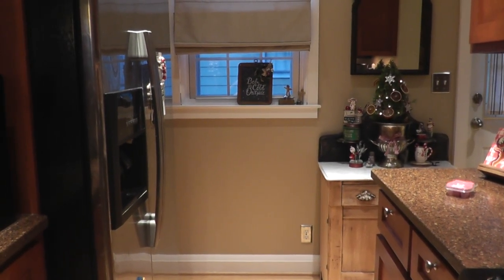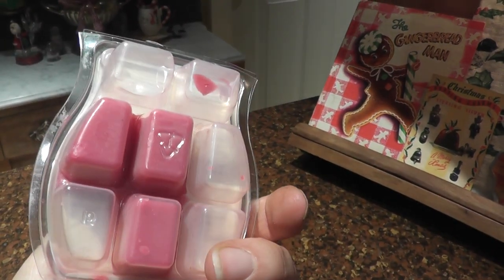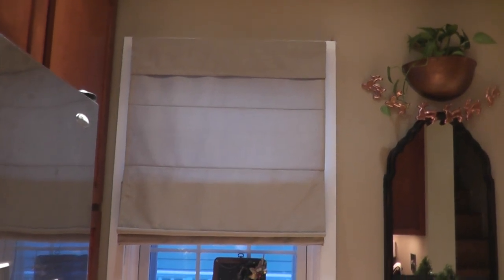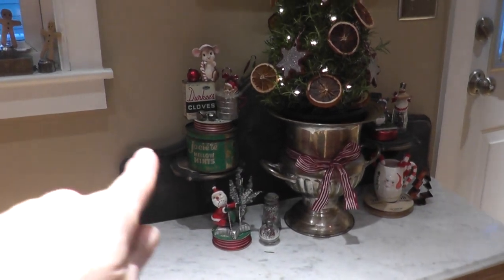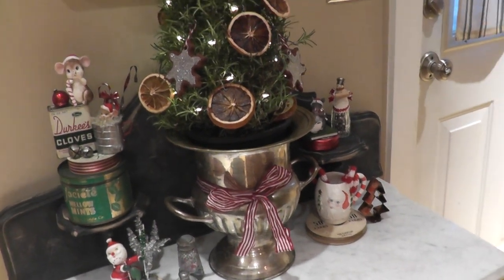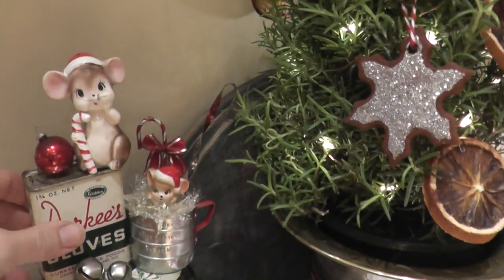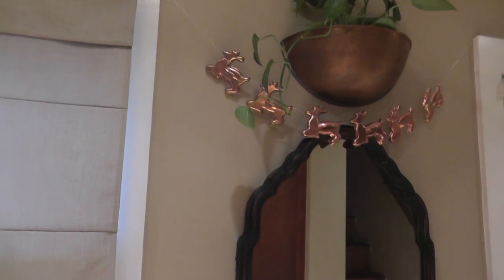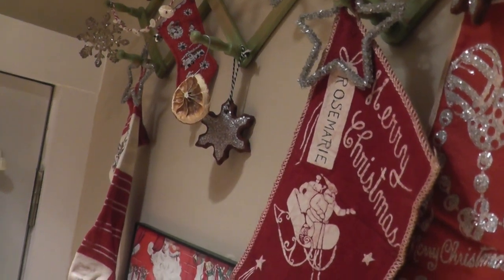Cozy Vintage Christmas Kitchen Tour 2019